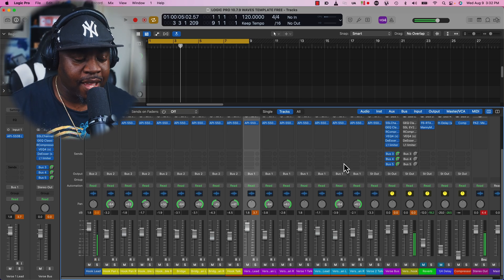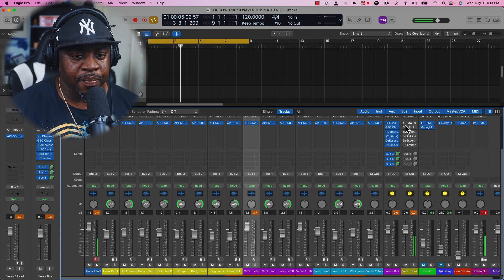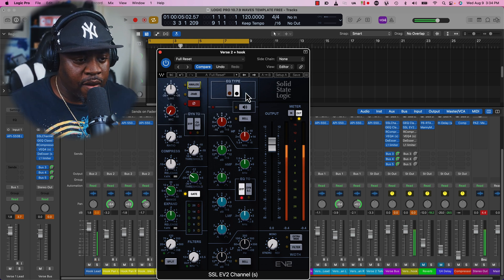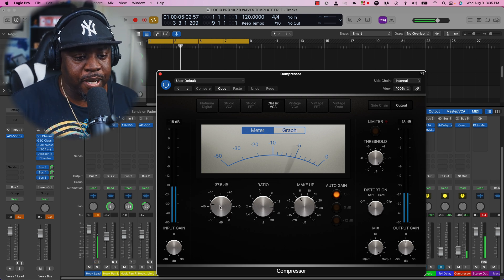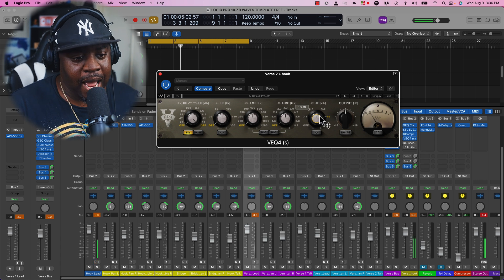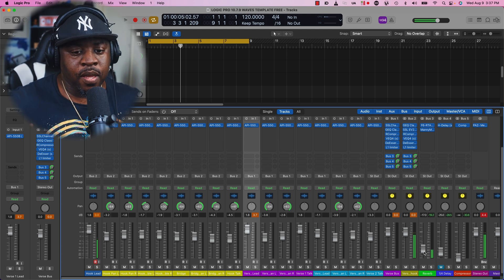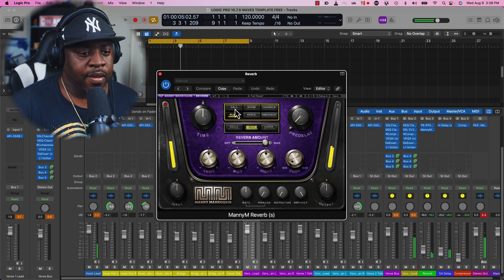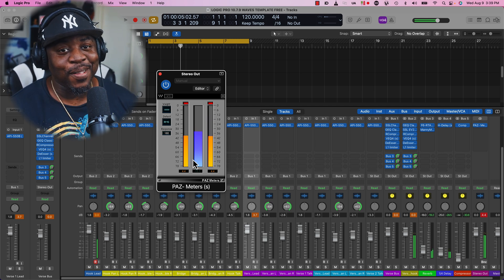FREE LOGIC PRO 10.7.9 WAVES ULTIMATE TEMPLATE💣💣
Canon R5
16-35mm LIII
Sigma 18-35mm 1.8 EF
Mke Mic